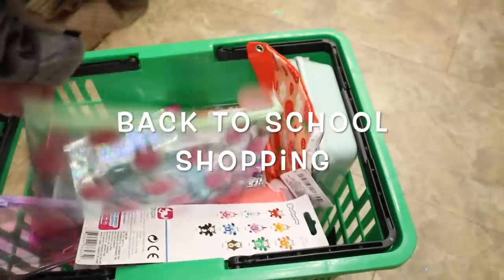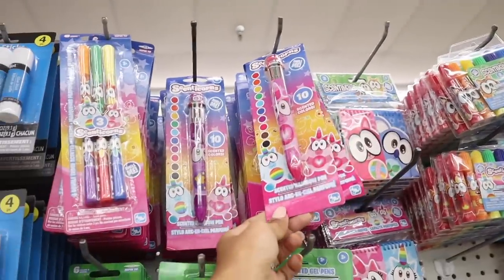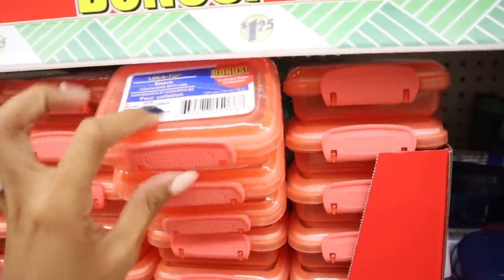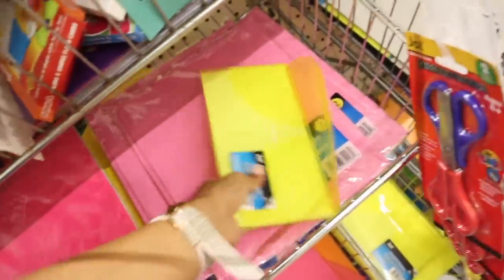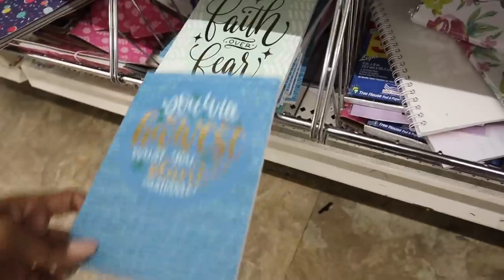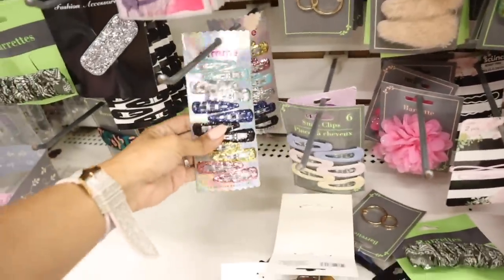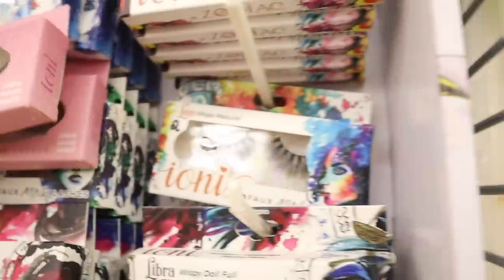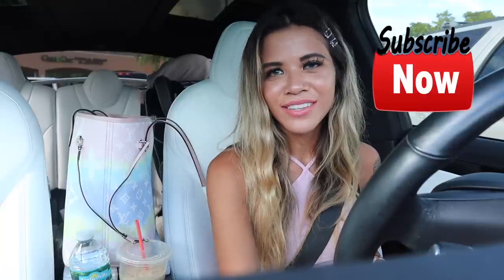DOLLAR TREE BACK TO SCHOOL SUPPLIES SHOPPING SPREE 2022! *college edition*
Miami☀️

Mailbox:
125 S. State Road 7, Suite 104-136

100% safe & secure checkout

Lenses links:
1. Havana Blue-Grey
2. Himalaya Grey
3. Himalaya Blue
4. Polar Lights Grey

@Italo Jewelry